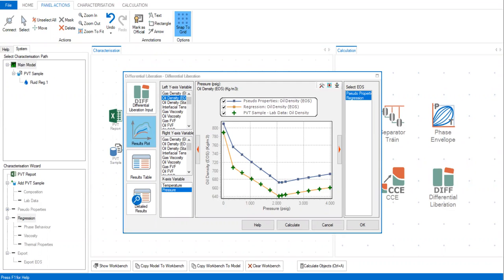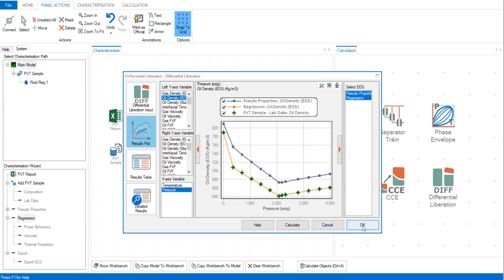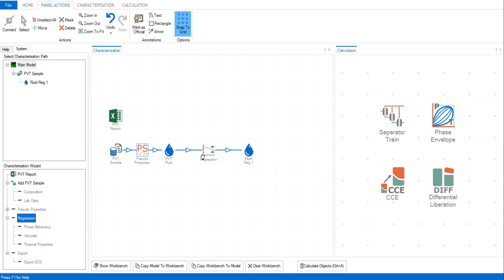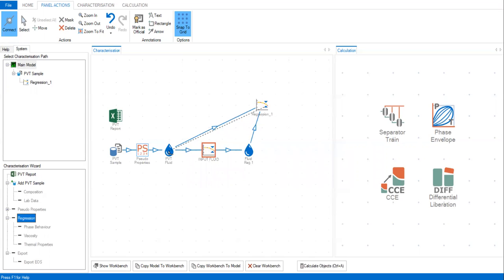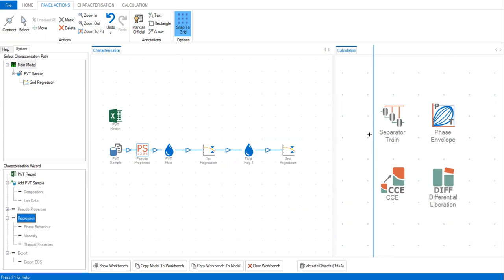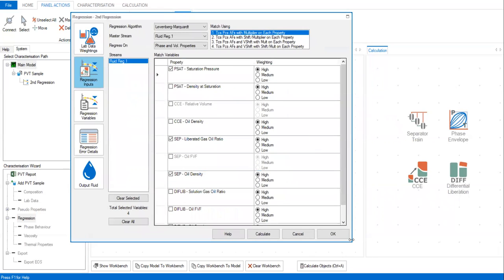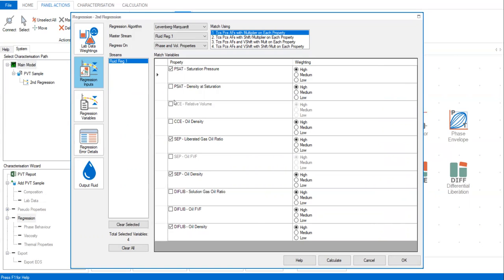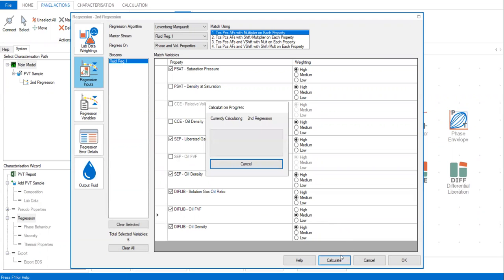PVTP 52: Second Regression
Second Regression